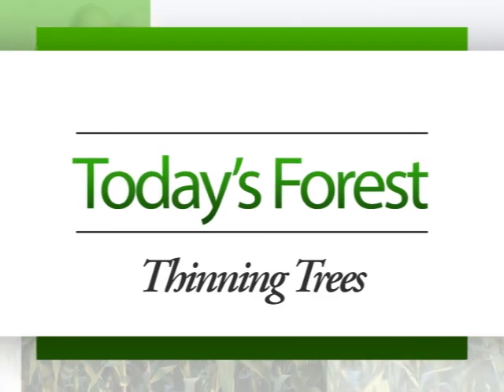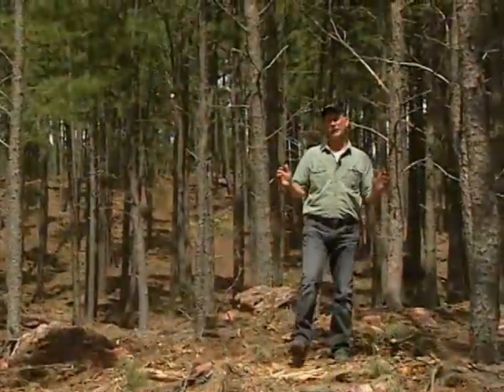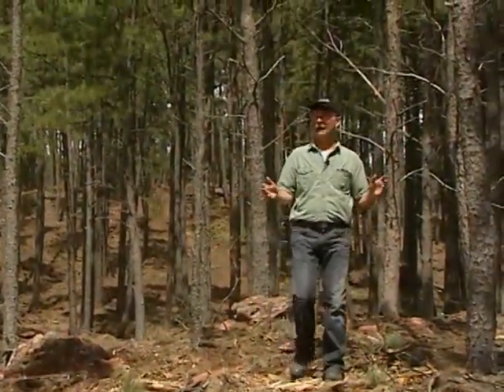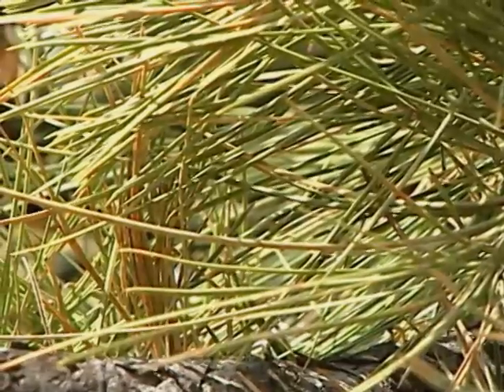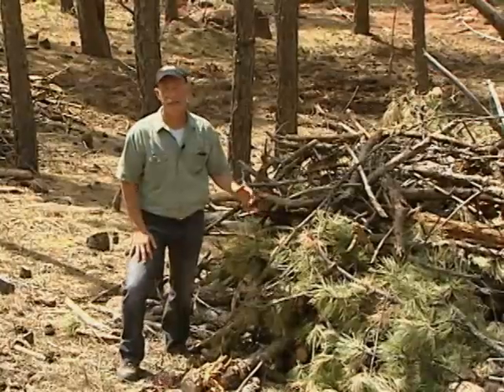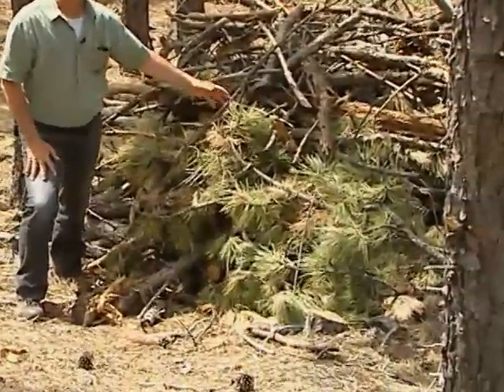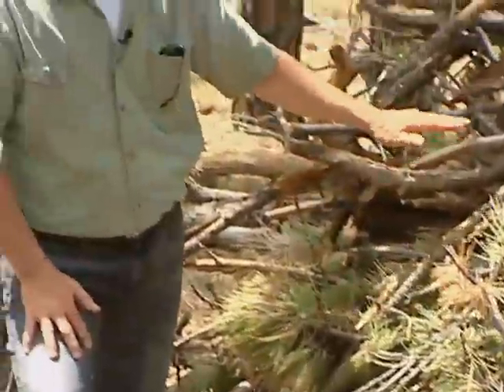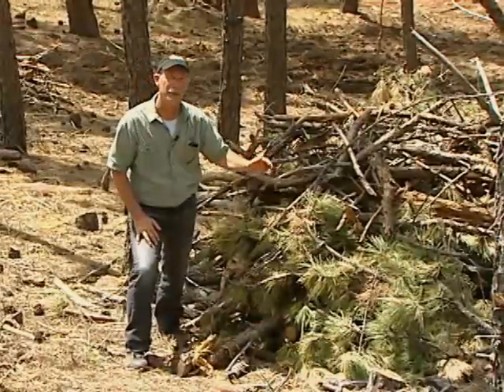Firewise: Thinning Trees to Prevent Fires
Learn how to thin out surrounding trees, manage slash piles, and open up tree stands to protect against wildfires. Commentary bySDSU Extension Forestry Specialist Dr. John Ball.